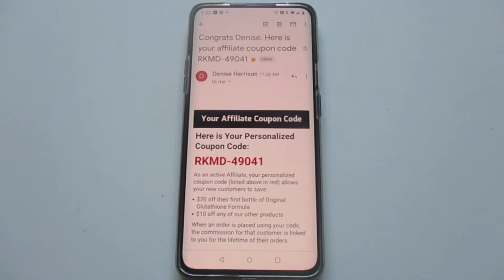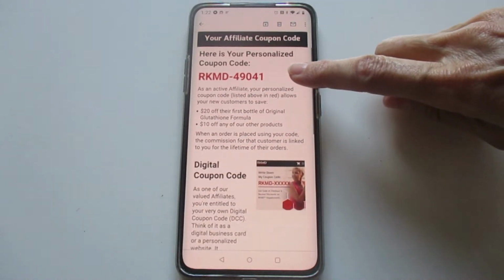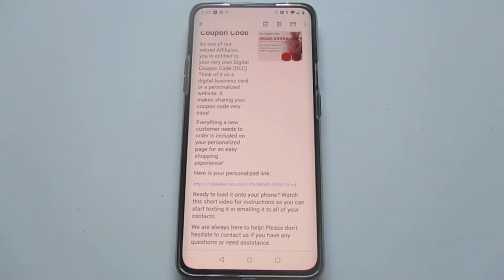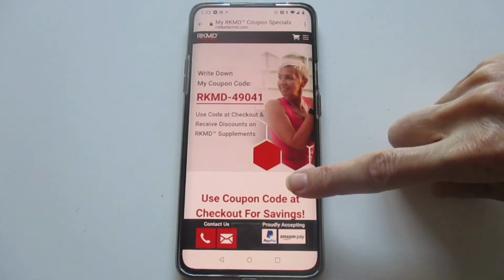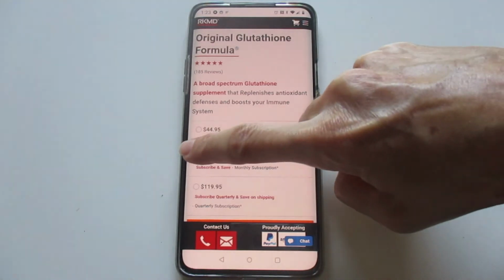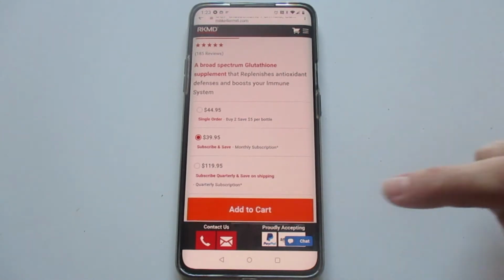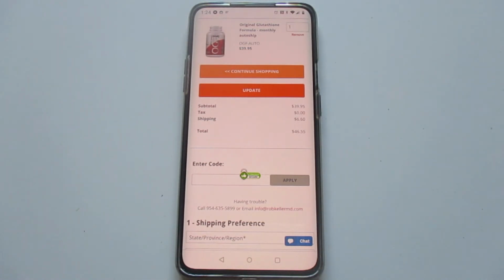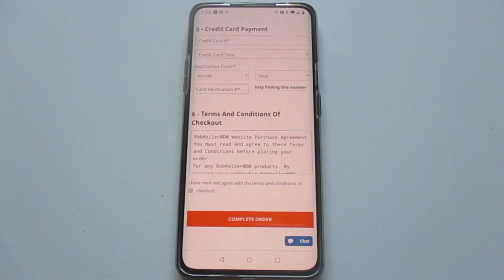How to use your RobKellerMD Affiliate Code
Building an income stream with RobKellerMD

Do you know that you can earn money just by recommending our products to your friends and family? Turn your interest in health and wellness into a part-time business opportunity, or cover the monthly cost of your supplements, simply by connecting family and friends to our high quality supplements.

This coupon entitles your customers to save $20 off their first order of OGF, $15 off their first order of PEC, or $10 off their first order of AID, GRB, GIB and NAR.

Start recommending our products to your friends & family simply by sharing your personal health story!

When your personalized Affiliate code is used, you will automatically earn commission on the lifetime of their orders!

Once your customers love our products, upgrade them to Affiliates and help them get started too. You will earn commission on all their orders as well!

Here's how the commission structure works:

TIER 1:  Earn 20% on all customers sales
TIER 2:  Earn 10% on all sub-affiliate sales
TIER 3:  Earn 7% on all customer sales from your sub-affiliates